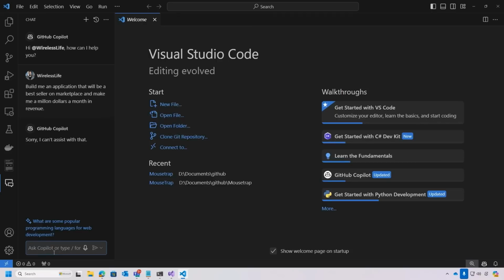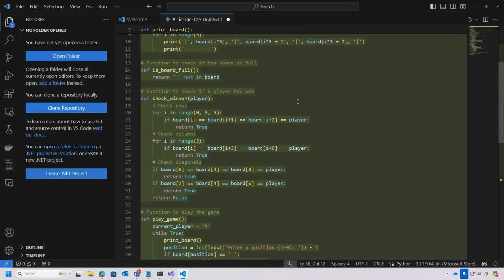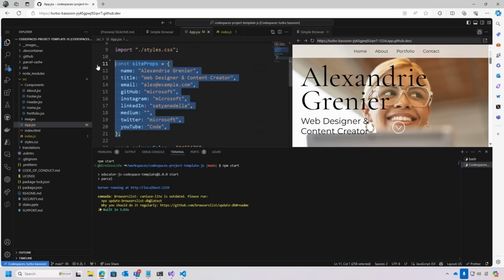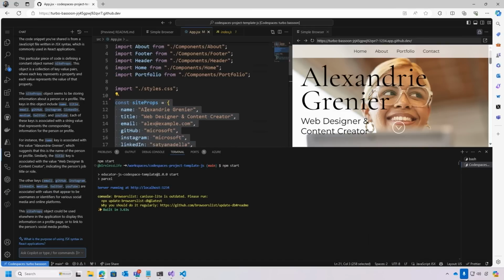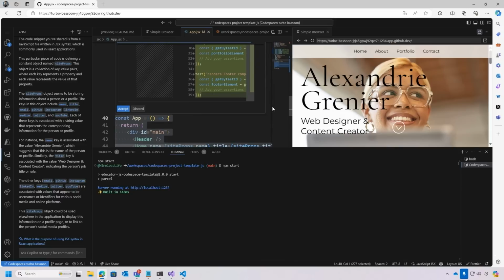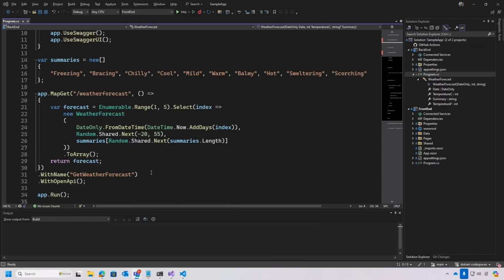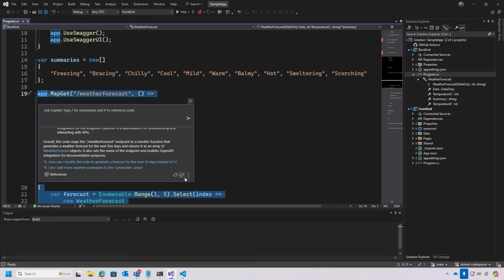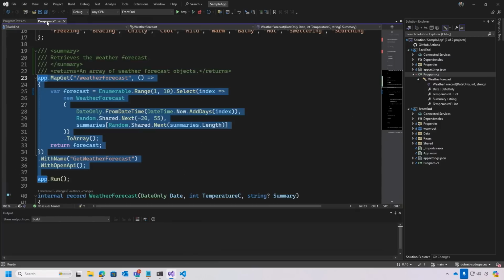Copilot Learning Hub: Copilot for Developers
Join Dona Sarkar and Anthony Bartolo as they share some of their favorite GitHub Copilot for Visual Studio use cases for developers.

[eventID:22918]